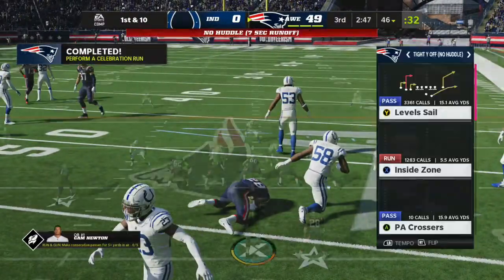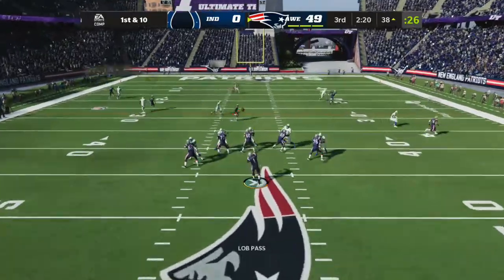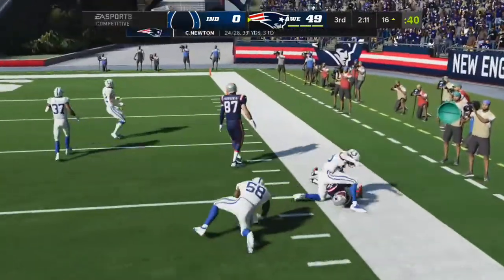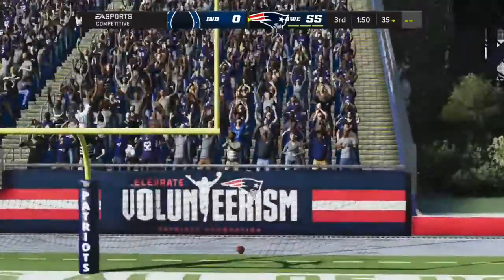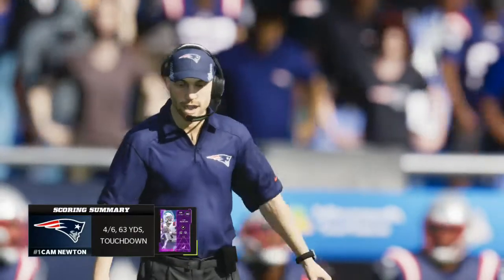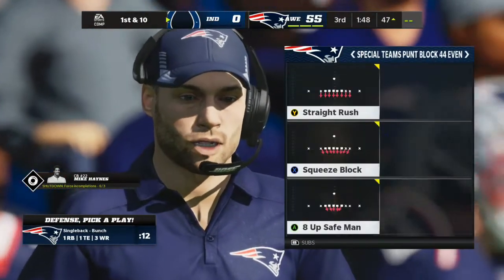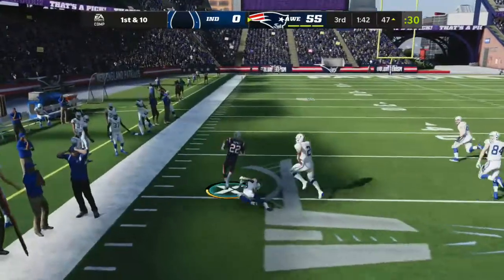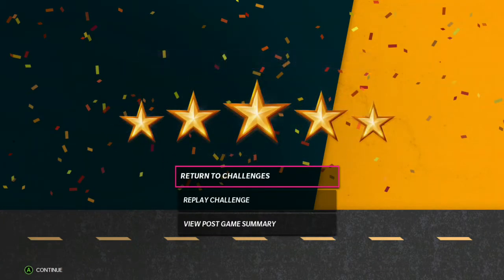Just a Mutkey, Not a Hero